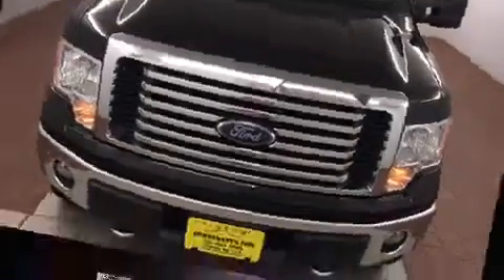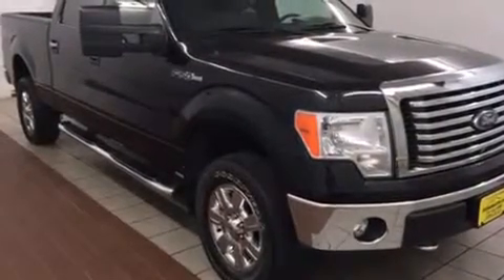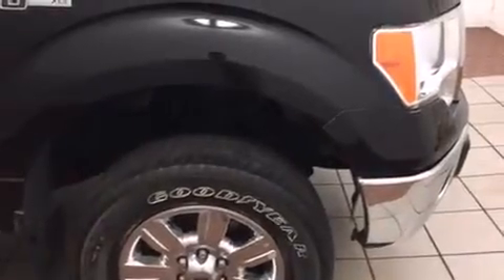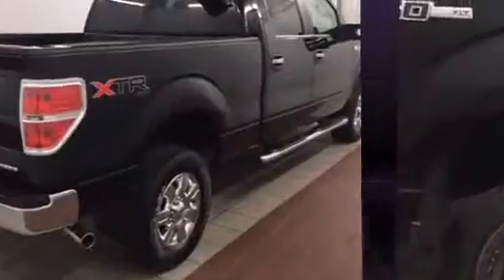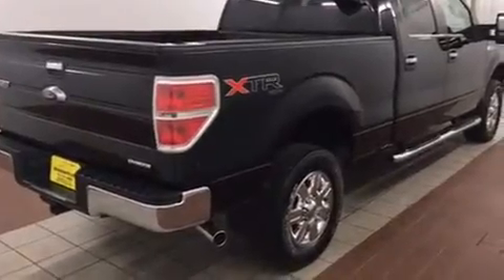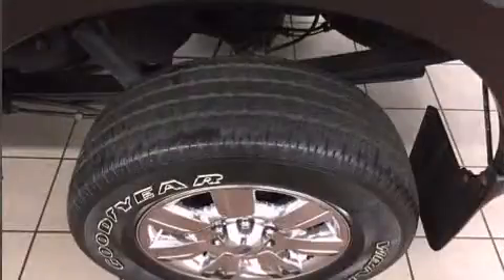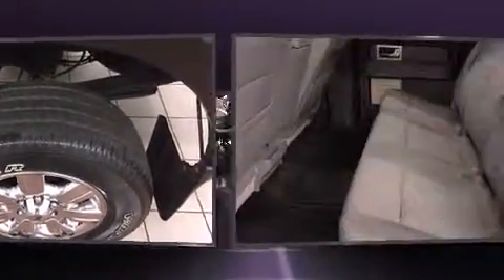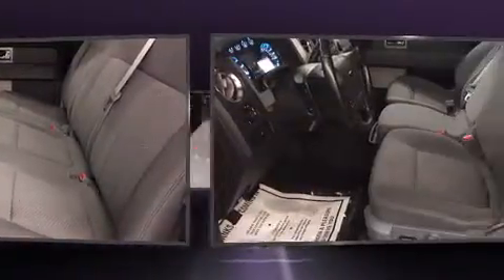2011 Ford F-150 XLT in Dedham, MA 02026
Discerning drivers will appreciate the 2011 Ford F-150. With fewer than 50,000 miles on the odometer, this pickup successfully merges advanced capability with comfort and agility, distinguishing itself from the competition with its cargo capacity, towing capacity, and ruggedness! Smooth gearshifts are achieved thanks to the 5 liter 8 cylinder engine, and for added security, dynamic Stability Control supplements the drivetrain. Four wheel drive allows you to go places you've only imagined. Top features include air conditioning, variably intermittent wipers, a rear step bumper, tilt steering wheel, power door mirrors, power windows, an overhead console, and a split folding rear seat. Ford also prioritized safety and security by including: dual front impact airbags with occupant sensing airbag, front SIDE impact airbags, traction control, ignition disabling, and 4 wheel disc brakes with ABS. We pride ourselves on providing excellent customer service. Stop by our dealership or give us a call for more information.